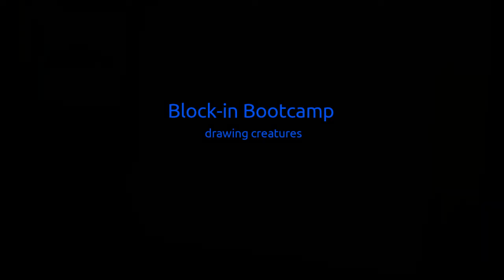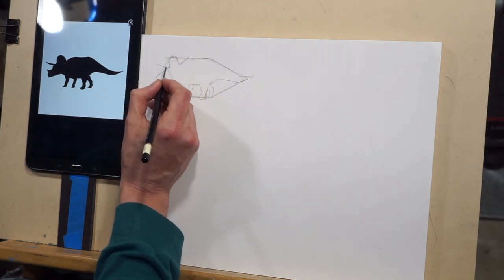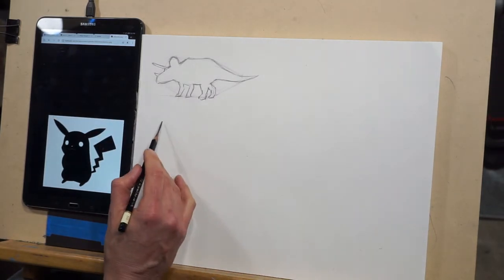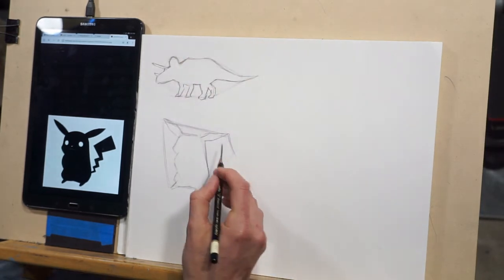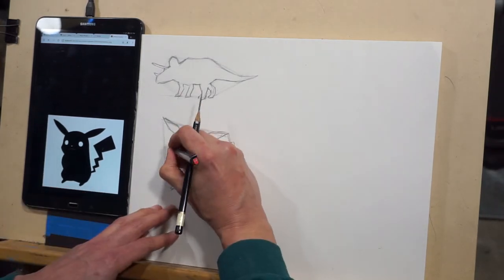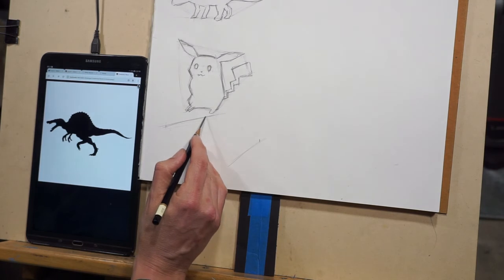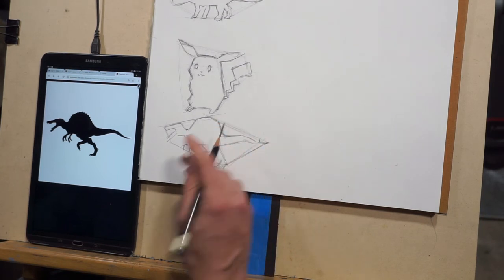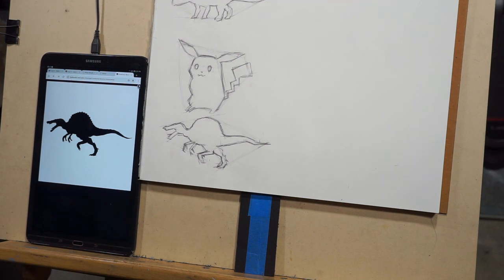Block-in Bootcamp 3 creatures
Follow along with the block-in process of drawing with these three creatures.